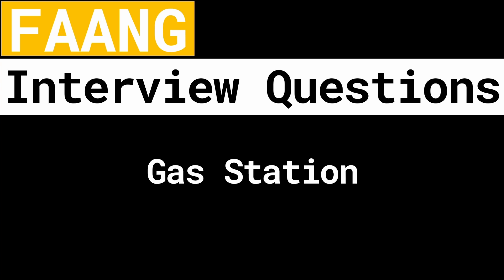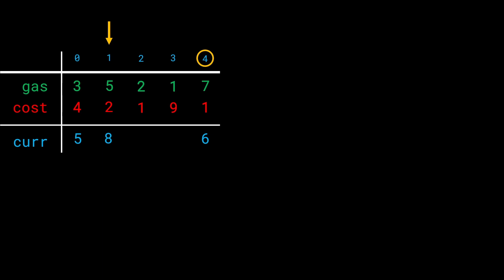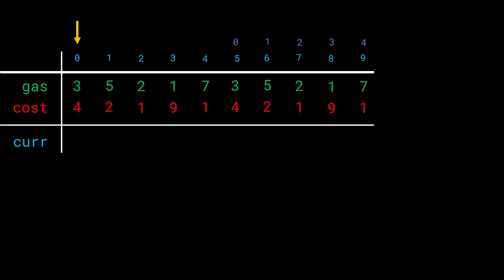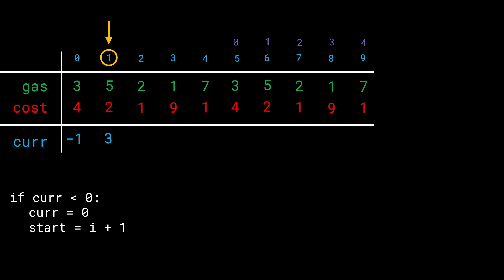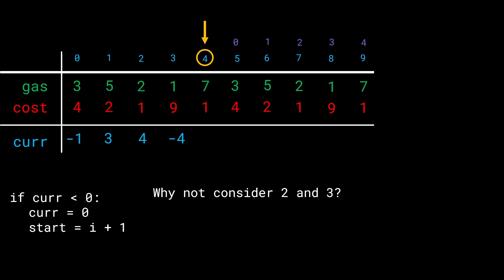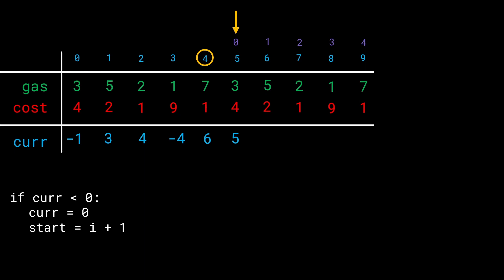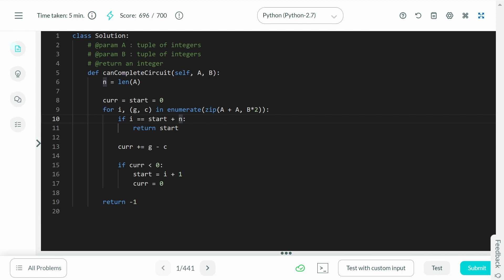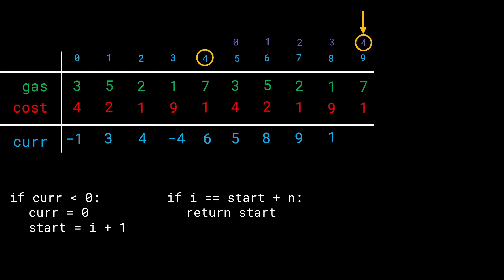Gas Station | Solution Explained | InterviewBit Greedy Algorithm Questions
Gas Station on InterviewBit has a solution that is much simpler than it looks like. We figure a neat trick to make it easy and a sneaky observation to optimize the solution.

Timestamps:
to be added (remind me in the comments if I forget)